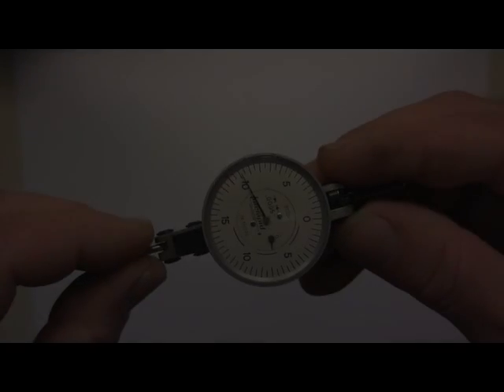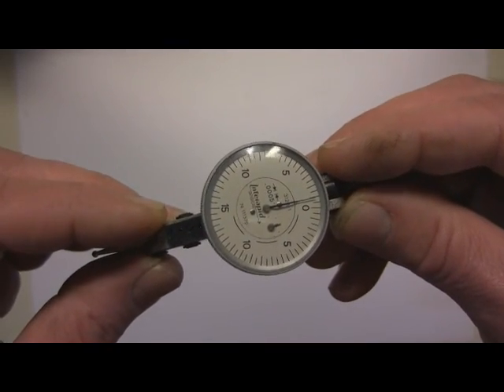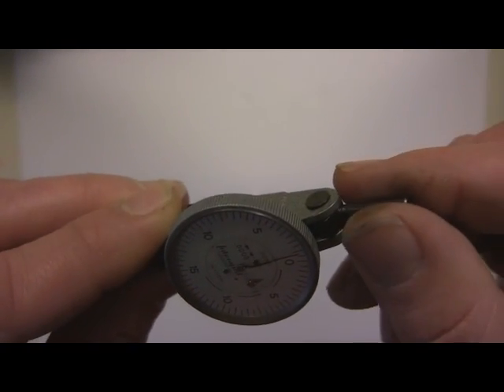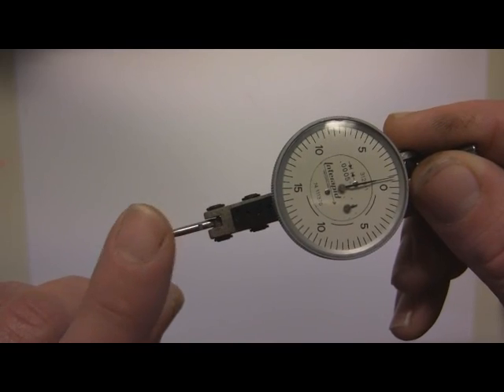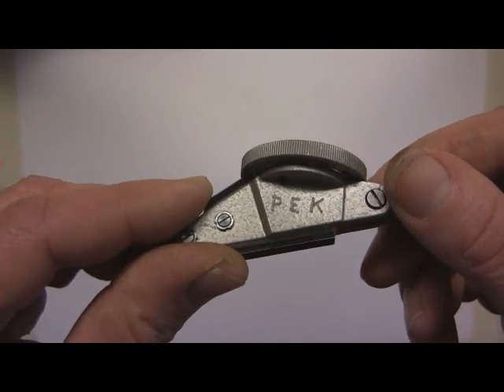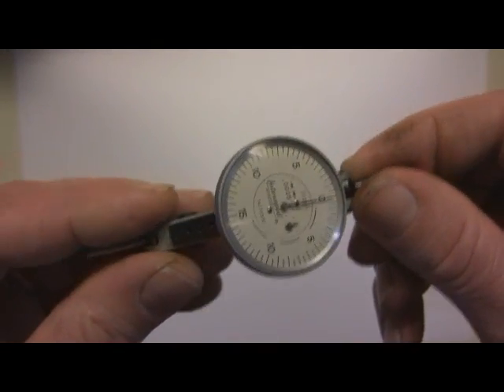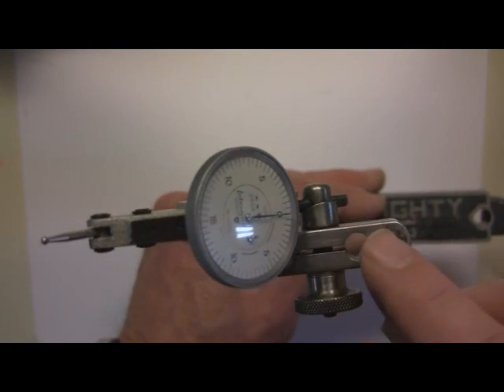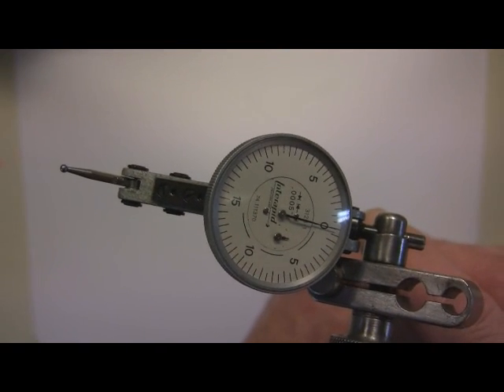Interapid Dial Indicators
The Tool & Die Guy explains why Interapid Dial Indicators are his preferred indicator of choice.